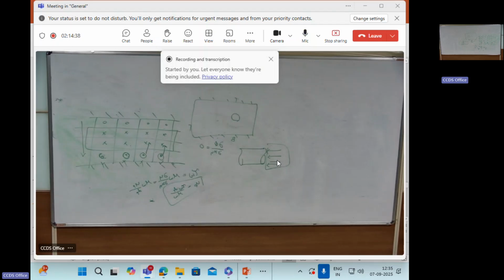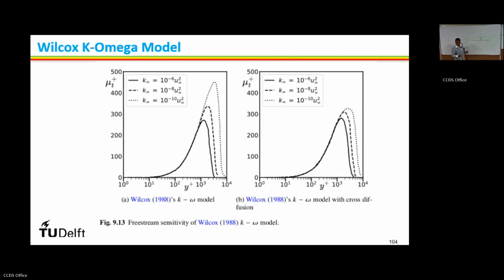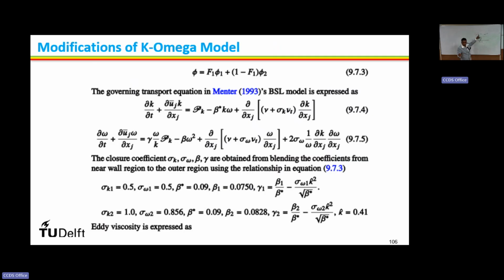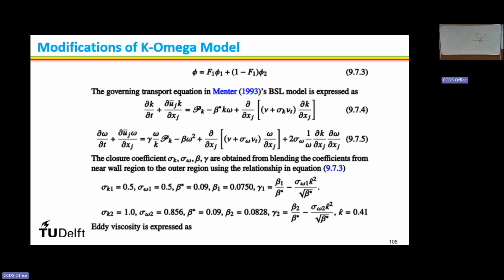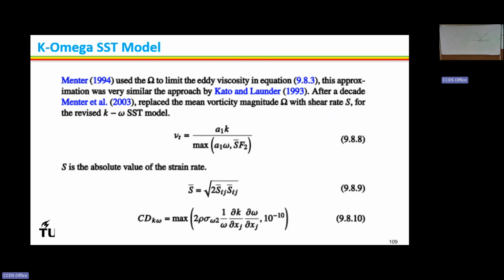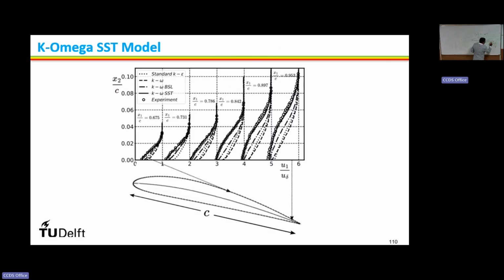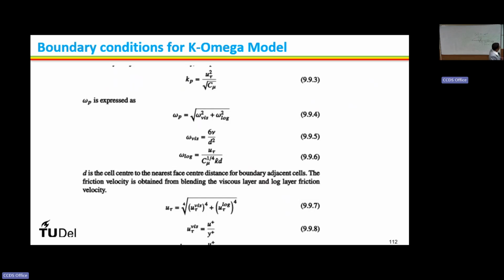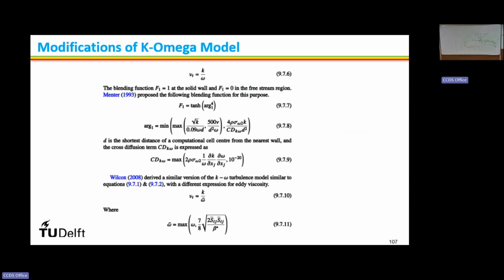Hands-on Workshop on Turbulence Modelling Lecture 3 RANS Modelling 3 K Omega SST Model mp4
Talk: by Dr. Sofen Kumar Jena
Hands-on Workshop on Turbulence Modelling on September 6-7 at CCDS, IIT Kharagpur
RANS Modelling 3 K Omega SST Model mp4